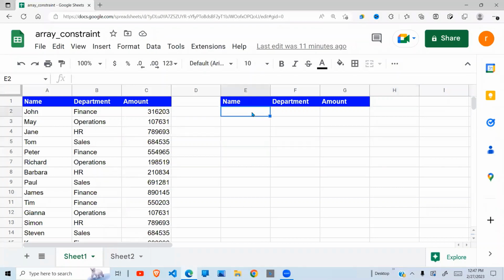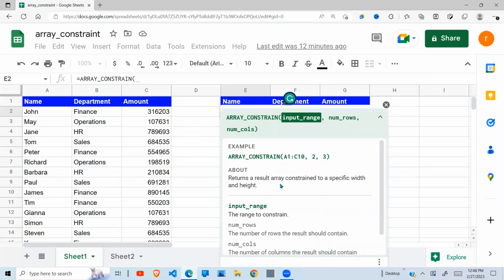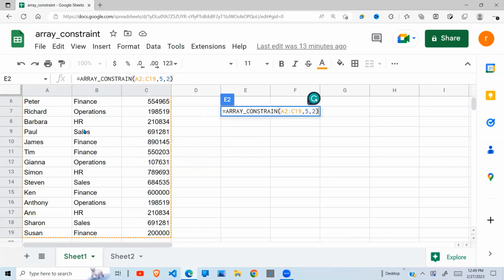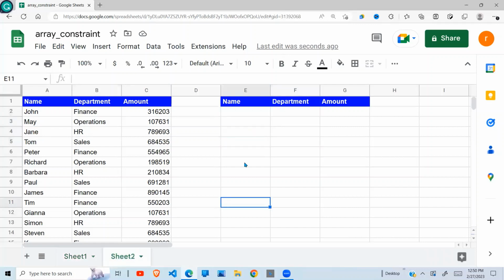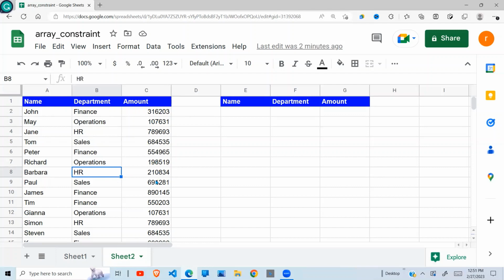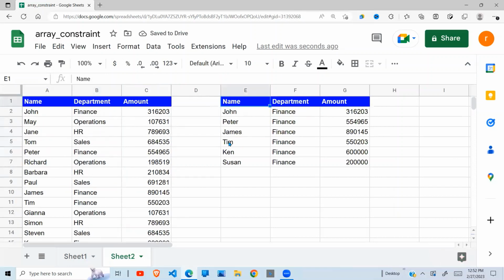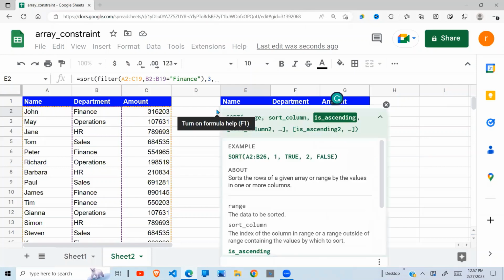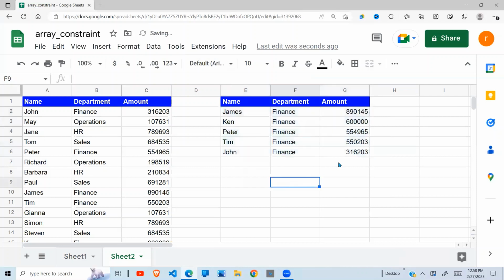ARRAY_CONSTRAIN Function in Google Sheets - Basics, Examples & Combining with Other Functions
If you're working with large datasets in Google Sheets, then you need to know about the ARRAY_CONSTRAIN function. This powerful function allows you to limit the size of your data array by specifying the number of rows and columns you want to keep.

In this tutorial, we'll cover the basics of what, when, and how to use ARRAY_CONSTRAIN function in Google Sheets. We'll also show you some practical examples of combining this function with other functions like FILTER and SORT.

What is ARRAY_CONSTRAIN Function?

ARRAY_CONSTRAIN function in Google Sheets is used to limit the size of an array by specifying the number of rows and columns to keep. The function returns a new array that contains the specified number of rows and columns from the original array.

Syntax:

=ARRAY_CONSTRAIN(array, numRows, numColumns)

When to Use ARRAY_CONSTRAIN Function?

You can use ARRAY_CONSTRAIN function in Google Sheets when you need to limit the size of your data array. For instance, when you have a large data set and you only need to work with a specific portion of it.

How to Use ARRAY_CONSTRAIN Function?

To use ARRAY_CONSTRAIN function in Google Sheets, follow these steps:

Step 1: Open your Google Sheets document and navigate to the cell where you want to place your result.

Step 2: Type the formula =ARRAY_CONSTRAIN(array, numRows, numColumns) in the cell.

Step 3: Replace "array" with the range of cells containing the data you want to constrain.

Step 4: Replace "numRows" and "numColumns" with the number of rows and columns you want to keep, respectively.

Step 5: Press Enter to complete the formula.

Example:

Suppose you have a dataset of 10 rows and 5 columns (A1:E10), and you only want to keep the first 5 rows and 3 columns. You can use the following formula to constrain your data:

=ARRAY_CONSTRAIN(A1:E10,5,3)

This formula will return a new array with the first 5 rows and 3 columns of your original data.

Combining ARRAY_CONSTRAIN with FILTER and SORT:

You can combine ARRAY_CONSTRAIN function with other functions like FILTER and SORT to get even more powerful results. Here's an example:

Suppose you have a dataset of 100 rows and 5 columns (A1:E100), and you want to sort the data by column C in descending order, then keep only the top 10 rows. You can use the following formula:

=ARRAY_CONSTRAIN(SORT(A1:E100,3,FALSE),10,5)

This formula will first sort the data by column C in descending order (using the SORT function), then keep only the top 10 rows (using the ARRAY_CONSTRAIN function).

Conclusion:

The ARRAY_CONSTRAIN function in Google Sheets is a powerful tool that allows you to limit the size of your data array. By combining it with other functions like FILTER and SORT, you can get even more powerful results. With these basics and examples, you should now be able to use ARRAY_CONSTRAIN function in your own Google Sheets documents.